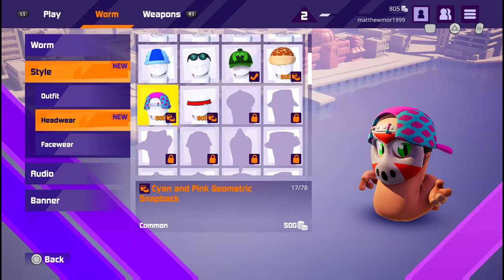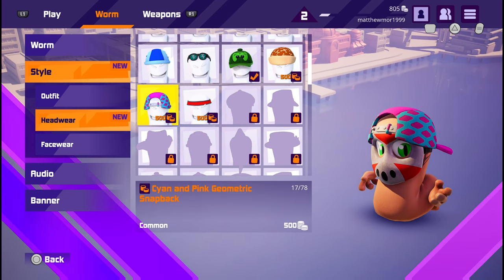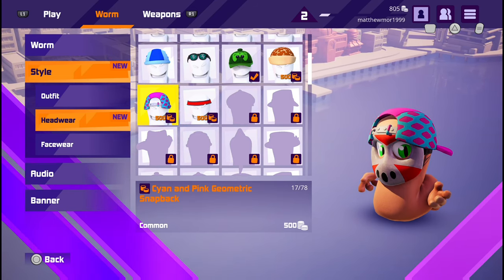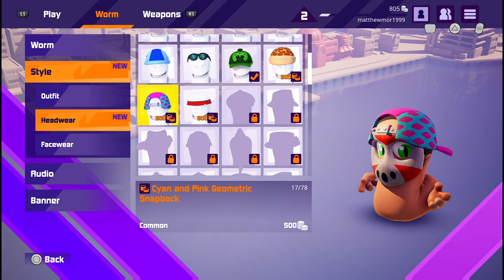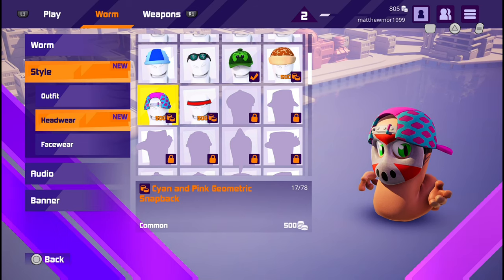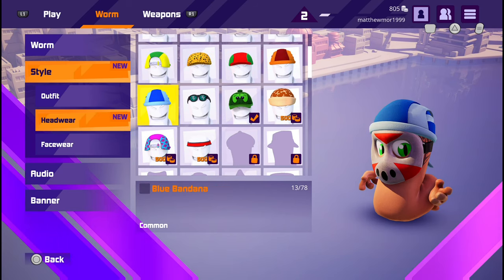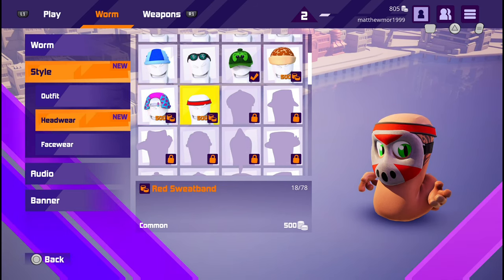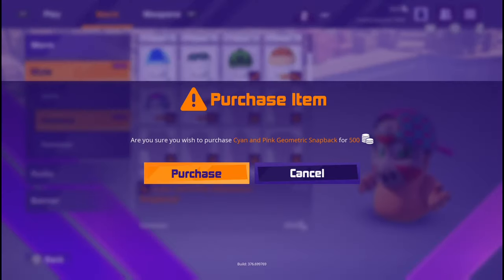Worms Rumble - Fashionista Trophy Guide (Fashionista Worms Rumble Trophy Guide)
In Worms Rumble there is a trophy called Fashionista and you have to Performed a spin while shooting the machine gun.

Welcome to Worms Rumble, the first ever Worms game to feature real-time combat! Dive into epic 32-player Battle Royale and Deathmatch modes with full multi-platform cross-play as you fight to be the last worm standing!

Worms Rumble will be fully-supported by ongoing content updates including new arenas, customisations, game modes and more…